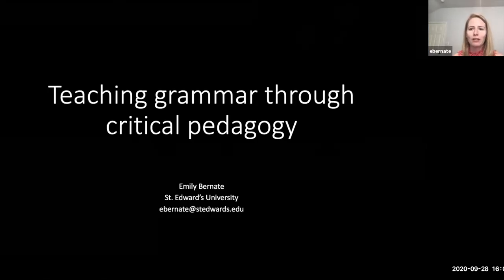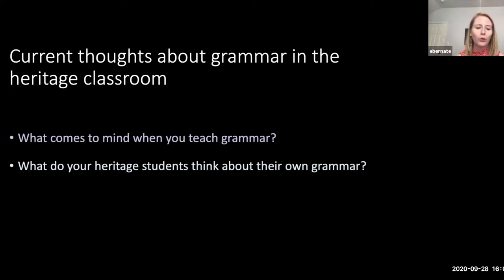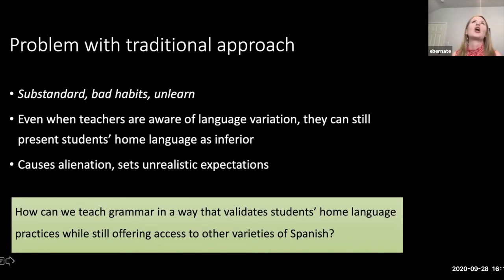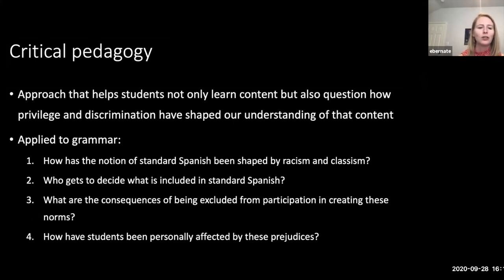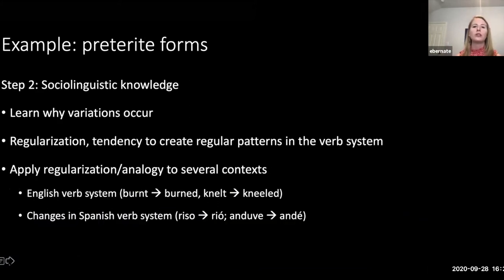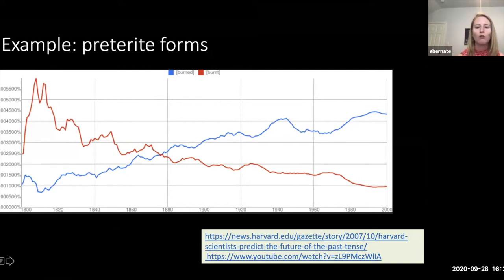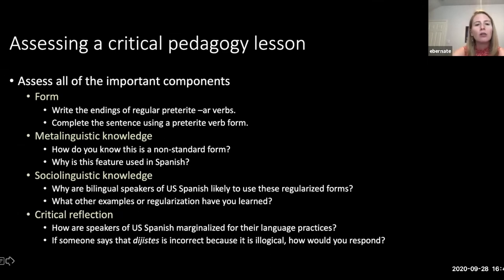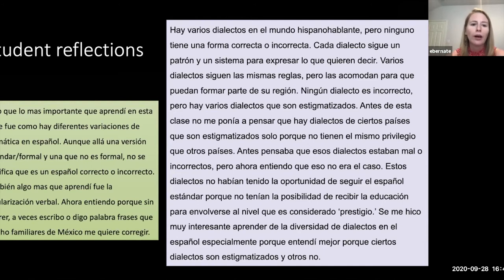OER Hangout: Teaching and assessing grammar through critical pedagogy for Spanish heritage language